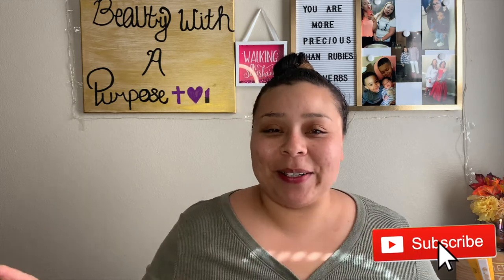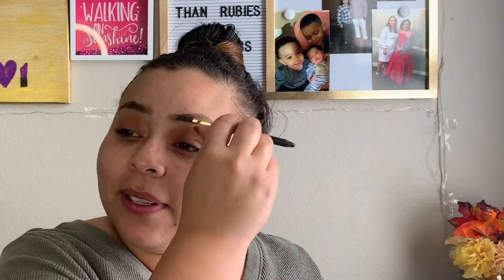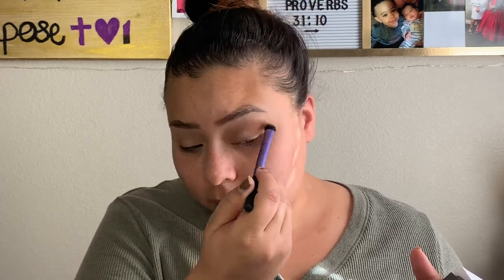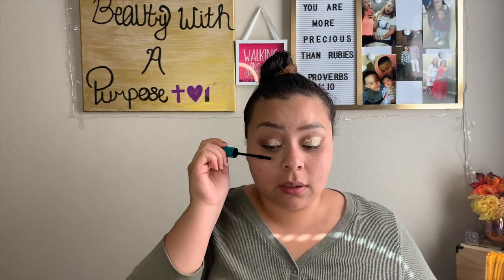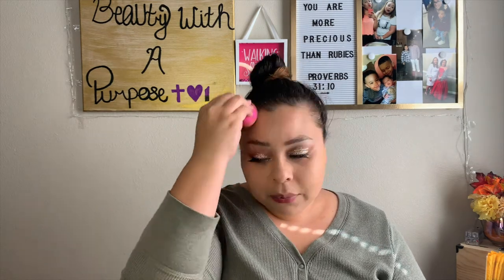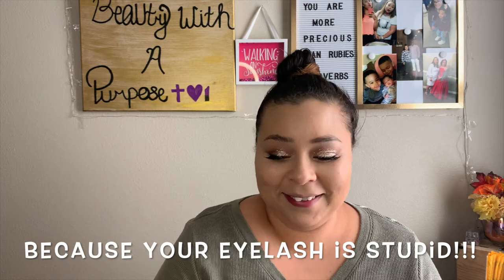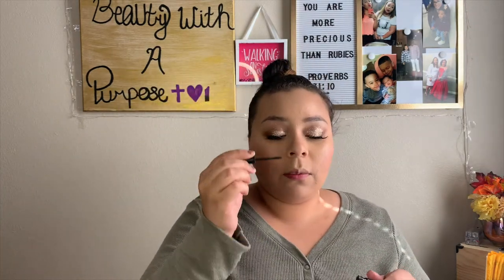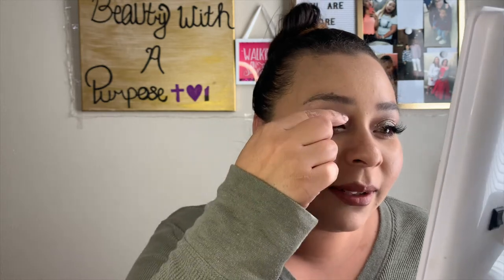No Mirror Makeup Challenge | IM SHOOK!!! | 2019